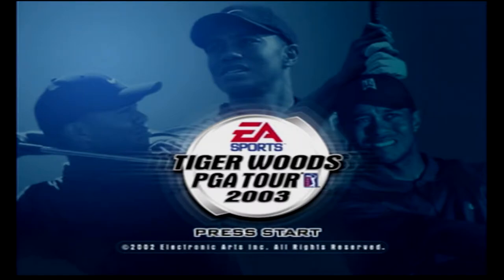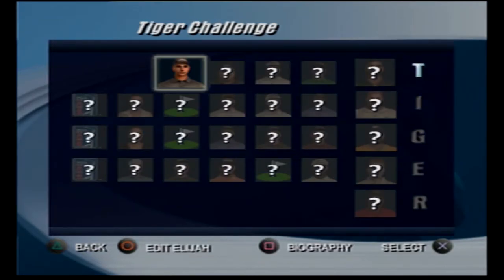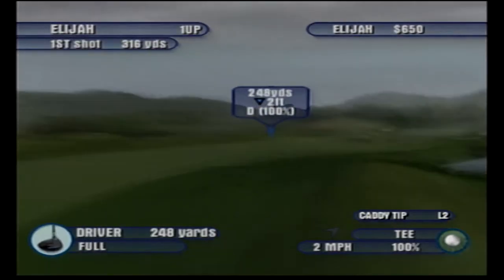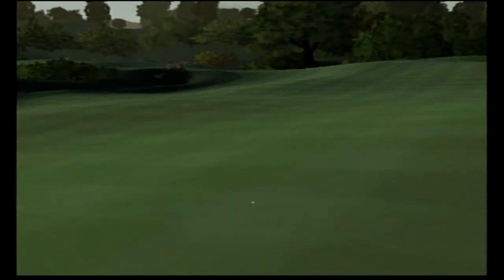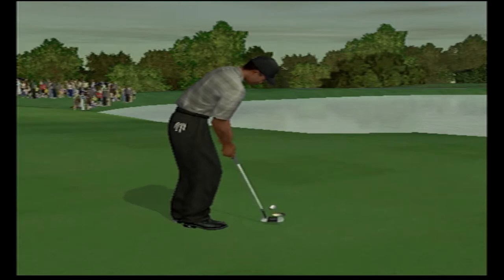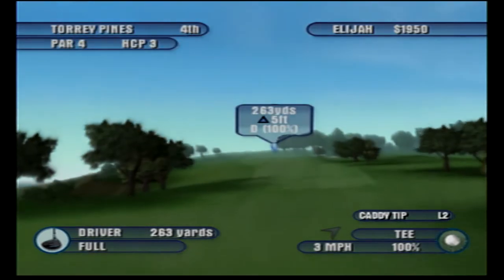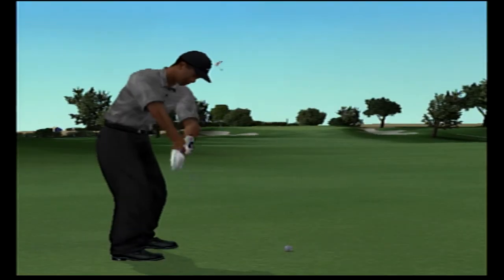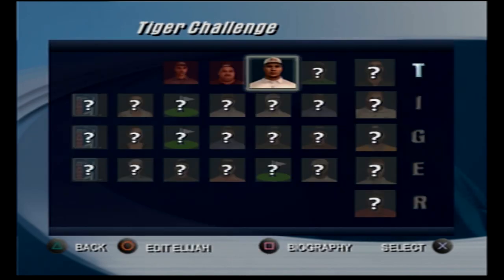Tiger Woods PGA Tour 2003 - Part 1 - Howell lll And A Tsunami